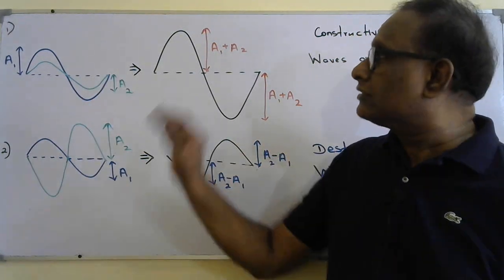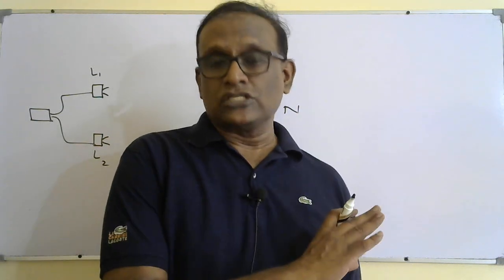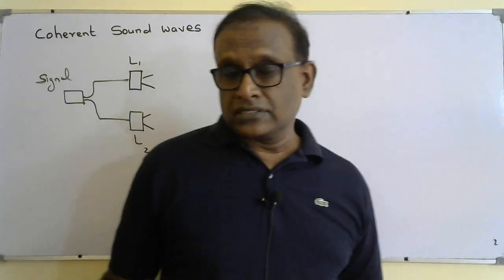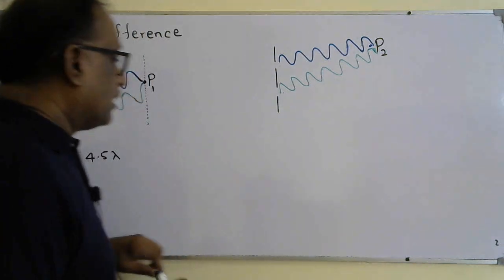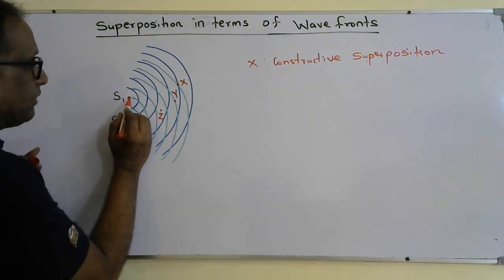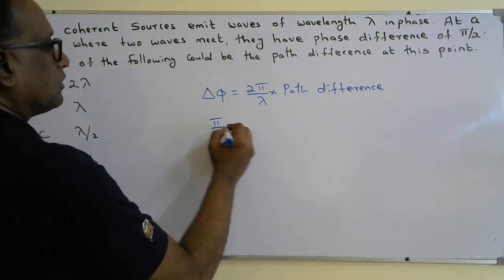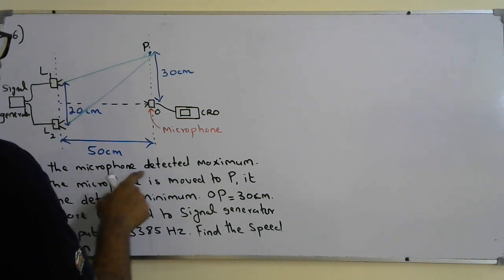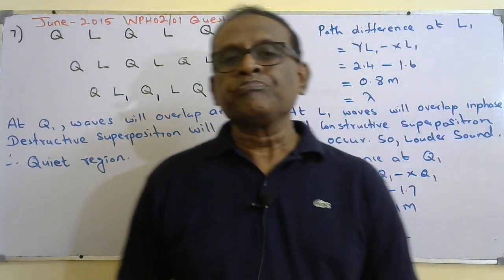Lesson on Constructive and Destructive Interference of Light Waves Edexcel IAl Unit 2 Superposition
0:00 Interference of Waves Superposition Principle Edexcel IAL Unit 2
1:42 Principle of superposition
2:54 Wave Diagram for Constructive and Destructive Superposition
8:30 Phase Differences for Constructive and Destructive Superpositions
10:50 Why do we consider only the Inphase and Antiphase superpositions and not others?
13:27 Importance of Stable Superposition Pattern
20:15 Coherent Waves and wave sources
26:07 Practically, how to creaate coherent sound waves?
31:27 Practically, how to creaate Monochromatic coherent light waves?
37:45 Practically, how to creaate coherent light waves from LASER?
40:55 Practically, how to creaate coherent water waves?
41:33 Path difference and its Importance in interference
44:34 Path differeences for constrictive and destructive superpositions
54:17 Equation that relates path difference and phase difference
58:07 Superposition in terms of wavefronts/water waves
1:05:10 Phase change during reflection of wave
1:09:53 Two-source superposition pattern
1:12:35 Question-1
1:13:55 Question-2
1:15:27 Question-3
1:20:33 Question-4
1:25:38 Question-6
1:33:00 Question-7
1:38:09 Explanation Question